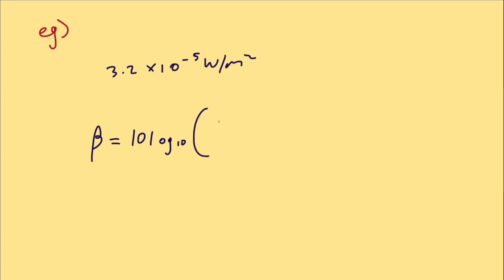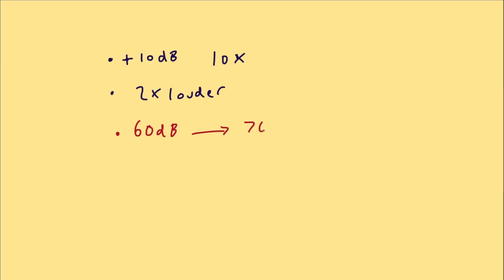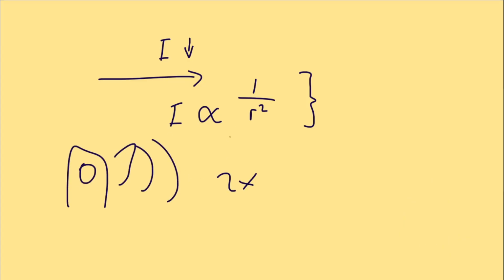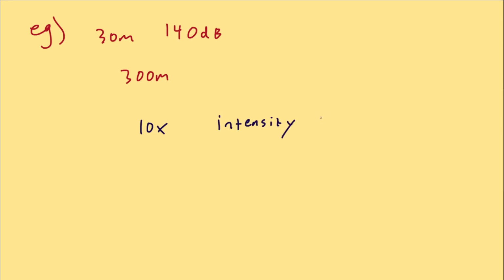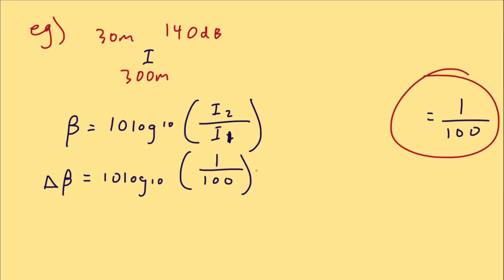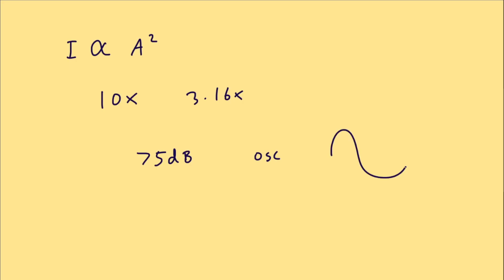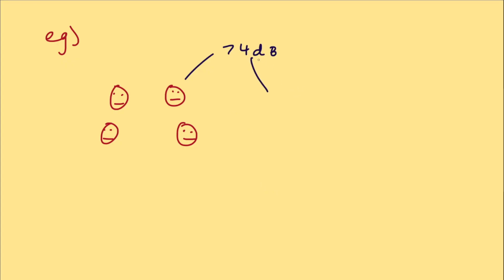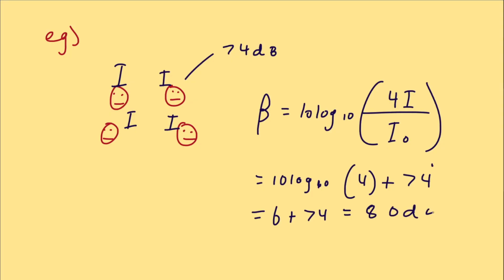Sound Intensity: What Decibels Actually Measure